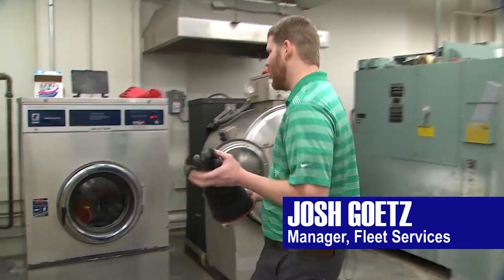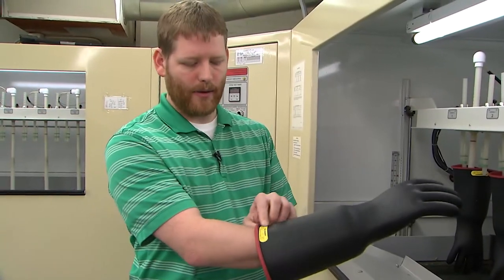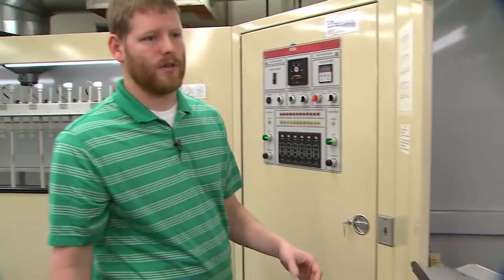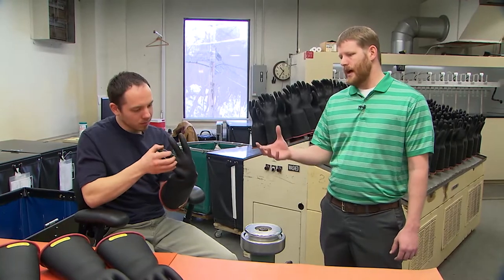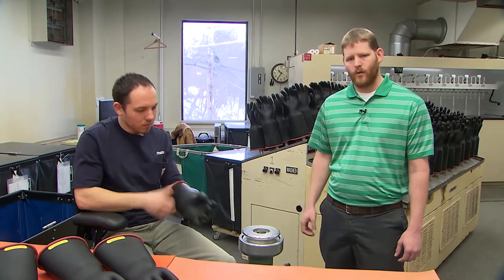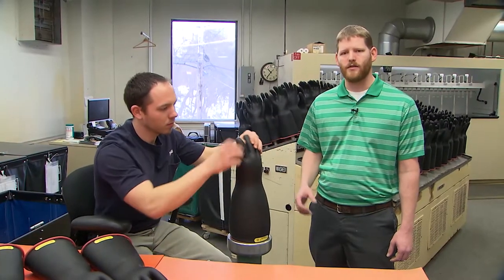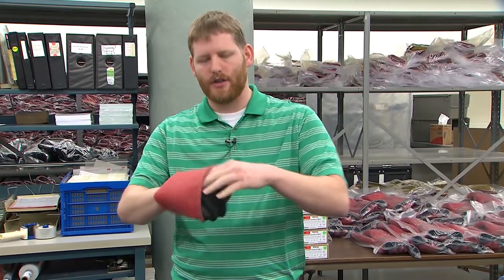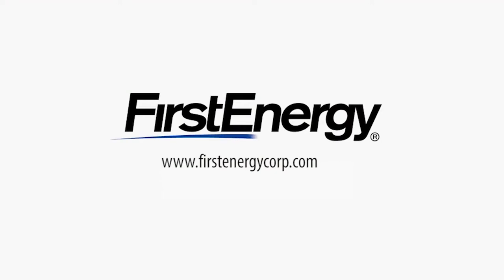Behind the Scenes: FirstEnergy's in-house electrical glove testing facility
FirstEnergy line workers' gloves must pass a series of inspections at the company's in-house electrical glove testing facilities before they are issued for use.